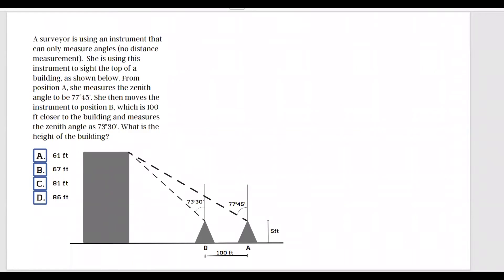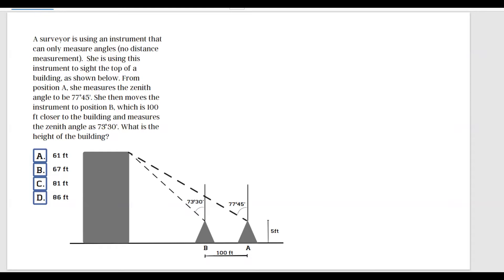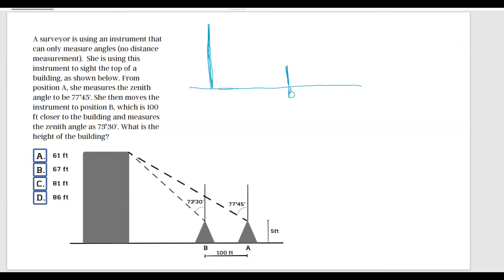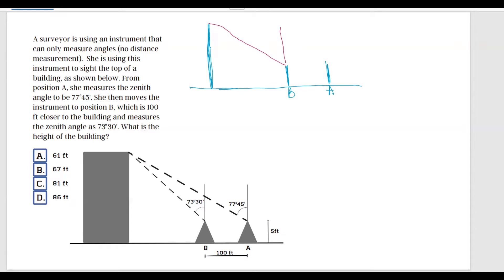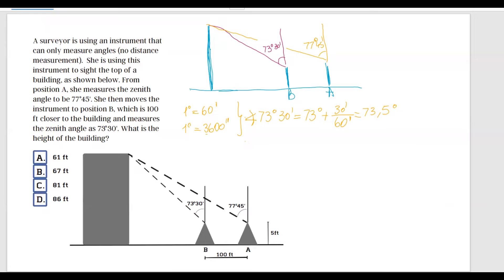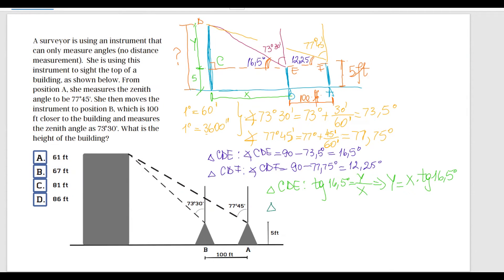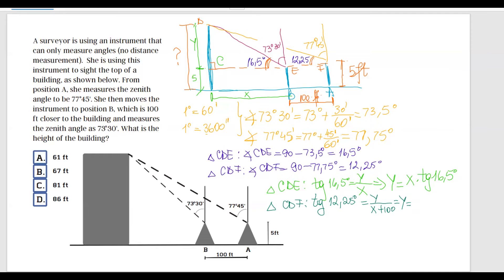FE Review - Surveying - Zenith Angle